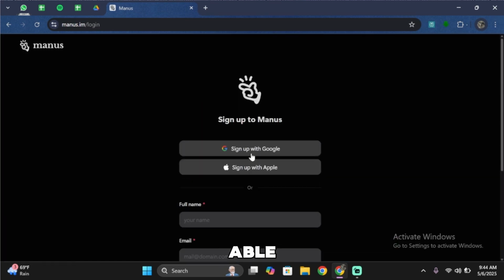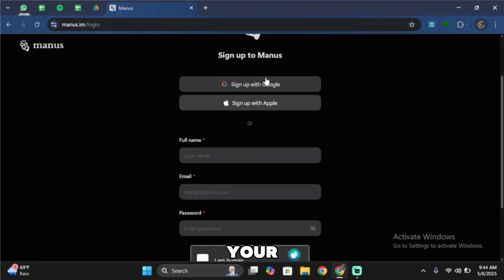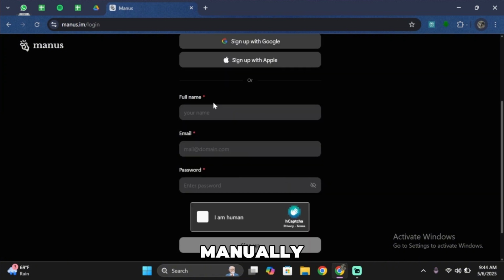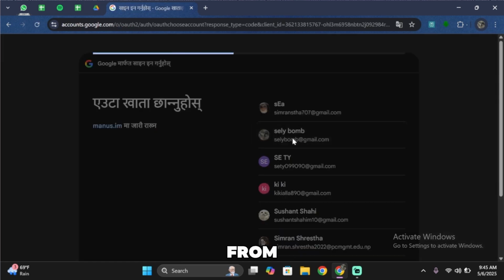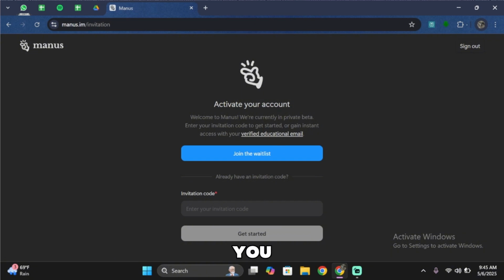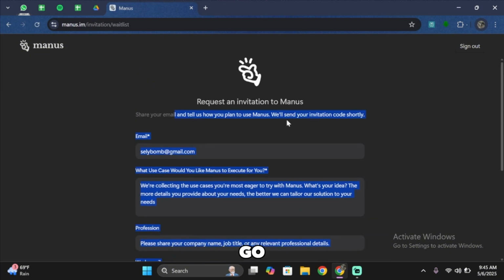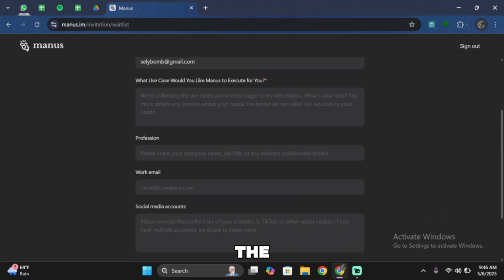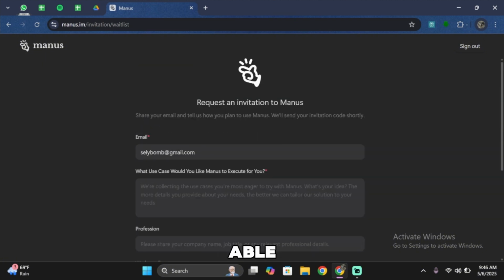How to Register for Manus Ai for FREE | Get Manus AI Invitation Code (2025)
How to Register for Manus AI for FREE (2025) 🆓🤖 | Get Manus AI Invitation Code – Full Guide

Want to try Manus AI without paying? This 2025 guide shows you how to register for free and get your hands on a working invitation code.

In this video:
0:00 - Introduction
0:10 - How to Register for Manus AI for Free

Learn how to sign up on the [official Manus AI website] by joining their waitlist, following their official social media accounts for free invite drops, and checking Discord or Reddit communities where active users share codes. We’ll also show you how to increase your chances by participating in beta programs, AI tool giveaways, or collaborations.

Get early access—register for Manus AI for free and secure your invite code with this quick 2025 walkthrough!